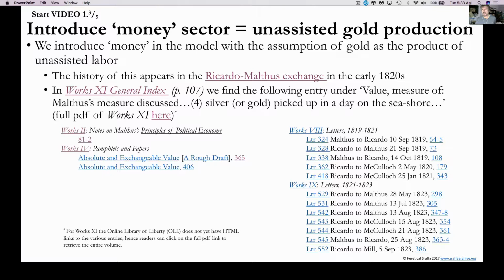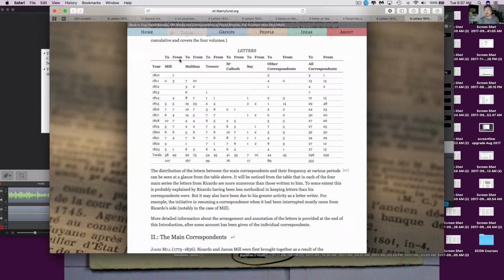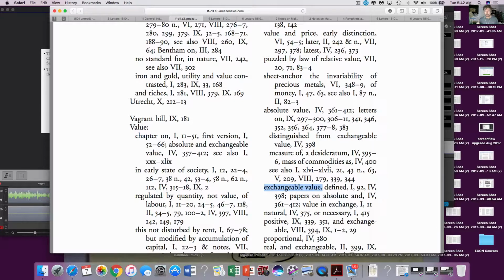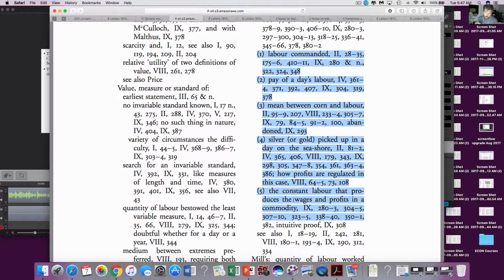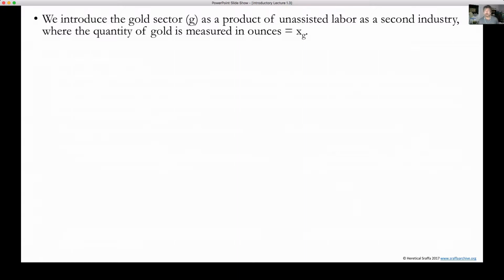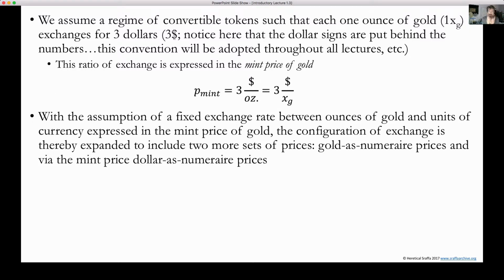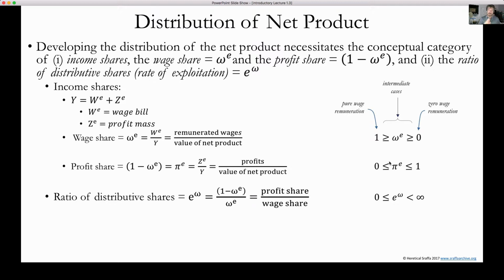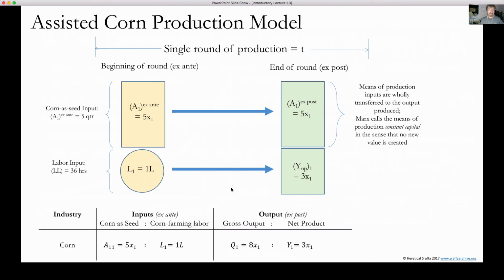Lecture 1 Rehabilitation of Classical Political Economy in the spirit of Piero Sraffa (3 of 5)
Lecture 1.3: On the Rehabilitation of Classical Political Economy in the Spirit of the Analytical Framework inspired by Piero Sraffa - 3rd of 5 videos from Heretical Sraffa

Google Slides:
coming soon